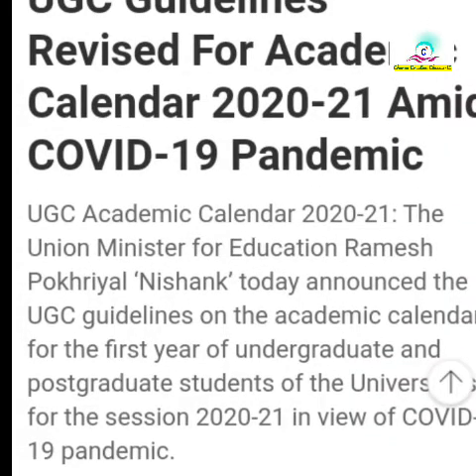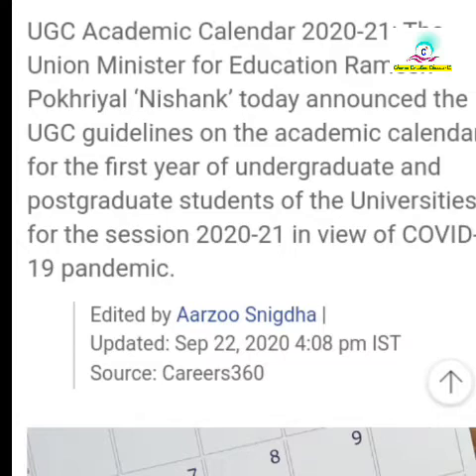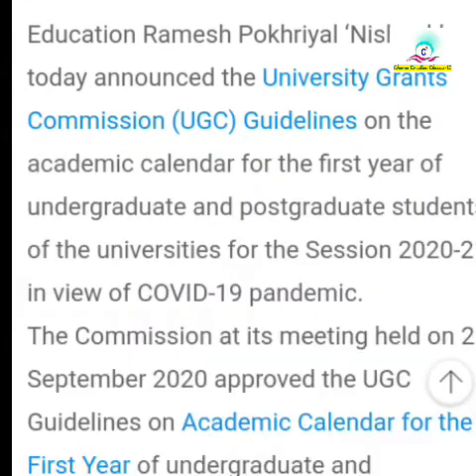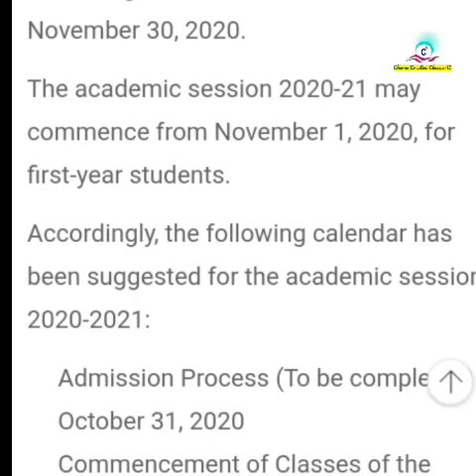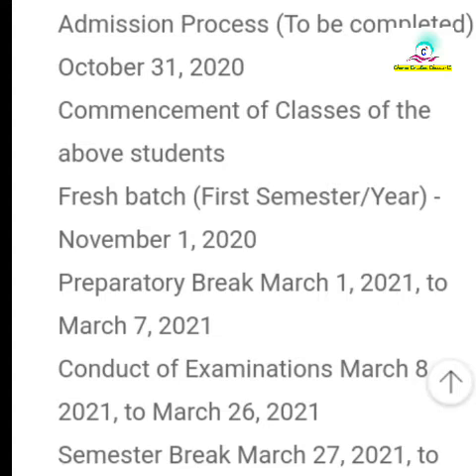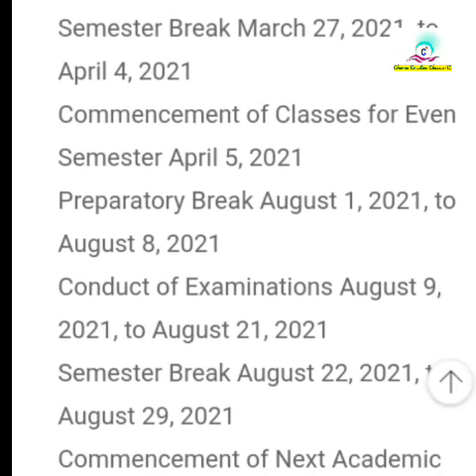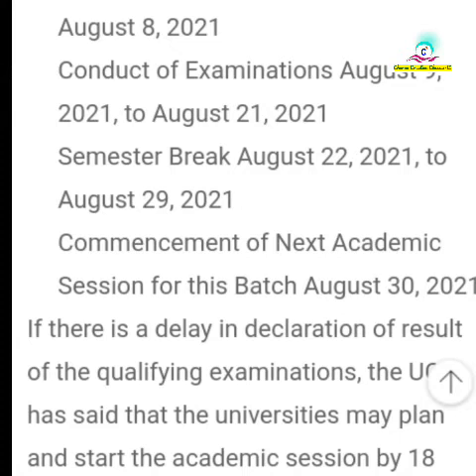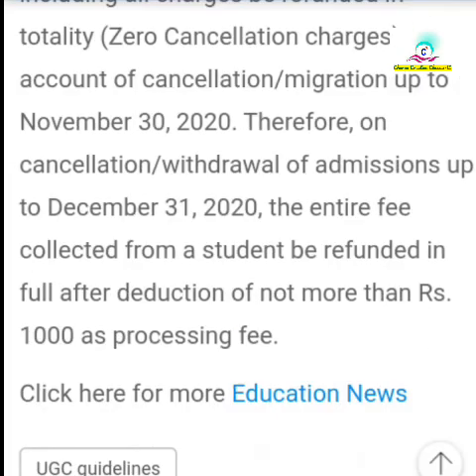UGC guidelines on next academic year 2020-21